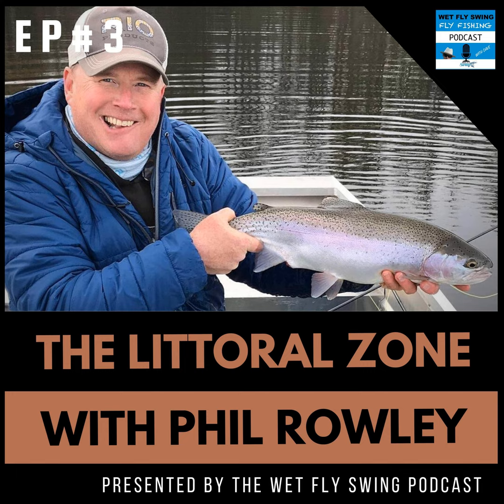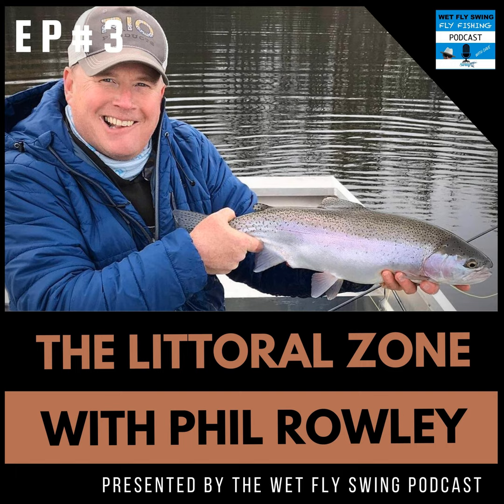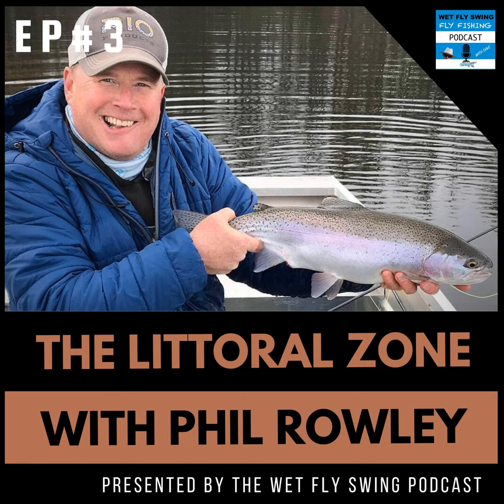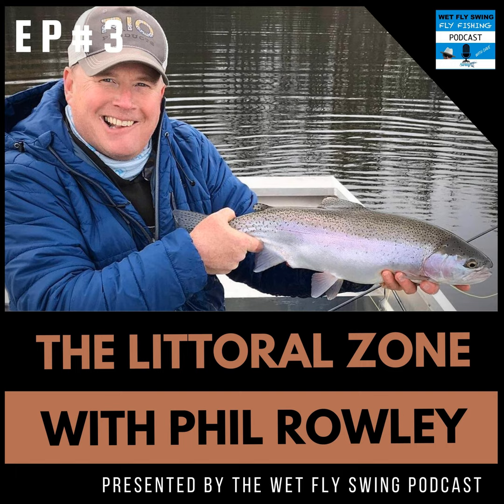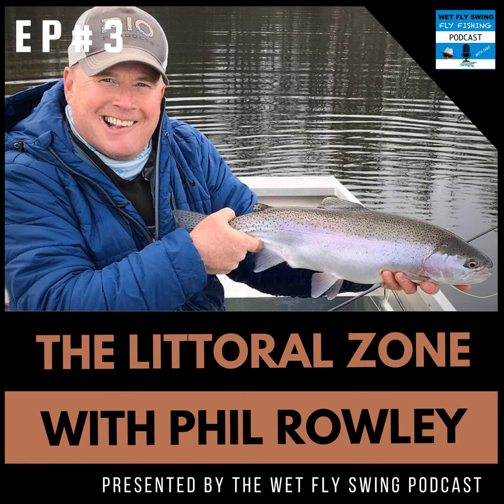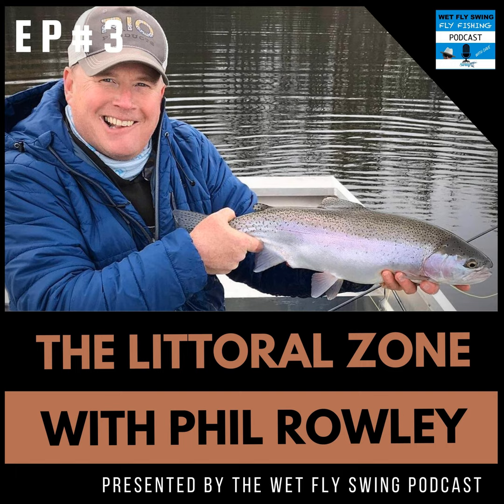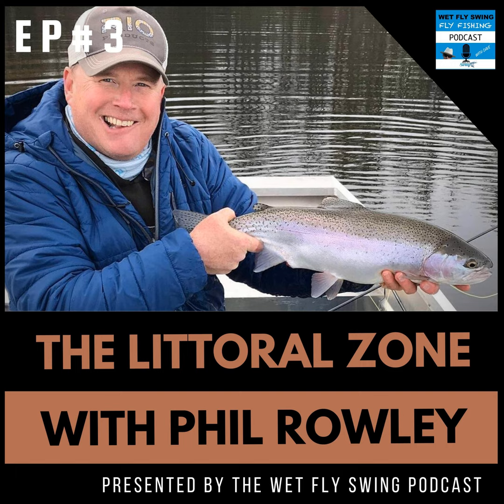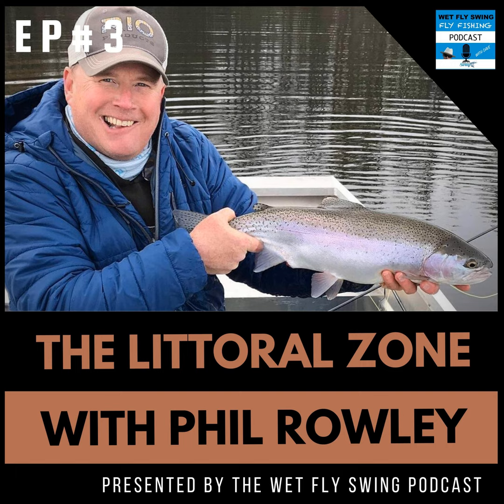Littoral Zone #3: How to Approach New Lakes with Phil Rowley - Stillwater Fly Fishing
Presented By: Daiichi, Drifthook Fly Fishing, Stonefly Nets

 Today we got Phil Rowley to get you prepared for approaching new lakes on your next trip. He shares his expertise and provides invaluable tips and techniques for anglers looking to tackle unfamiliar waters.

 According to Phil, the key to success all starts with meticulous planning and preparation. In this blog post, we'll dive deeper into Phil's advice and explore how it can help you improve your fishing game.

  New Lakes Show Notes with Phil Rowley

 5:54 - Phil tells about that time in 2007 when he participated in the Canadian Fly Fishing championship with a team and they won the gold medal. He had never fished the venue lake before that.

 8:24 - The framework of success starts with planning and preparation. Skeet Reese, a world-class bass angler, said that proper preparation prevents poor performance. Talk to friends, colleagues, or guides in local fly shops that have fished the lake before. You can also check online forums and social media. Phil recommends a private Facebook group called Stillwaters.

 11:33 - Hi gives tips on using Google maps when looking at the lake. This provides a 3D graphic that shows the low-lying and mountainous areas. When fly fishing lakes, it's best to go to areas that are 20 feet deep or less. With this, you can be assured that sunlight penetrates up to the bottom of the lake. This stimulates plant growth in the area where fish feed from.

 13:31 - Another advantage of fishing in shallow waters less than 20 feet deep is you'll have a lot of presentation options and techniques.

 15:43 - He talks about navigating the lake using Google Earth view.

 17:01 - He also recommends using a bathymetric or underwater contour map. His go-to website for a host of different bathymetric maps is AnglersAtlas.com. You can print the map and bring it with you.

 20:11 - When the contour lines in the bathymetric map are compact and tight together, that indicates a rapid change in depth.

 21:26 - We dig into the preparation of equipment and gear. Typically when Phil gets on the water, he likes to have a minimum of two to three rods. Look for a fly line that is capable of throwing indicators and long leaders.

 24:07 - He mentions the drogue. It is an underwater parachute that slows and controls the drift of the boat. This controls your boat and enables you to focus on your presentation. He also recommends other must-haves such as a sounder, polarized sunglasses, thermometer, throat pump, vial, and nets.

 27:55 - Make it a habit to have an aquarium net with you. You can use it to get a sample along the shoreline or catch something with it.

 28:40 - Make sure that all your accessories are topped up too like your swivels for your indicator rigs, tippets, and nippers. Make sure also that you have binoculars.

 30:23 - Bring a notebook or your smartphone with you to make notes about your adventure such as the location, weather, the food sources that you pumped from a fish, the hatches, and the equipment you used among others. This is because you could probably return to the same lake one day and use your notes as a reference so as not to start all over again.

 31:36 - When you get to the shore, pay attention to what you see and hear. Slow down and look. Spend about 10 to 20 minutes on the shore. Listen for moving fish, birds, those kinds of things.

 36:59 - When you're already out on the water, go slowly and look around. Give the sounder a few minutes to settle and adjust after you put it into the water, then check the temperature. Phil ideally looks for water temperature for trout at 50-65 degrees Fahrenheit. If you're fishing for other species, make sure you're familiar with the temperature ranges.

 38:10 - Pay attention to bird activity, especially when they are flying low to the water. That's a sign that they are feeding on something emerging from the water.

 39:19 - When out on the water, look for the factors that provide trout with comfort, protection, and food. Phil talked more about these in the Littoral Zone #1 episode.

 41:12 - Lakes go through distinct seasons. Here he talks about thermocline.

 44:46 - Phil's favorite spots when it comes to structure are drop-offs, little channels, and troughs. The seam between the light and the dark water is a great place to prospect and drift along or anchor.

 45:46 - Your sounder is critical because it helps find these subtle differences in depth that don't show up on a bathymetric map or Google Earth. Phil uses the Humminbird Helix 7.

 48:26 - Phil digs into the food factors. A throat pump, used correctly and properly, can be invaluable because it tells you what prey the trout are feeding on. You want to get samples from the trout's esophagus, not its stomach.

 50:50 - He gives a step-by-step process of how to properly use a throat...